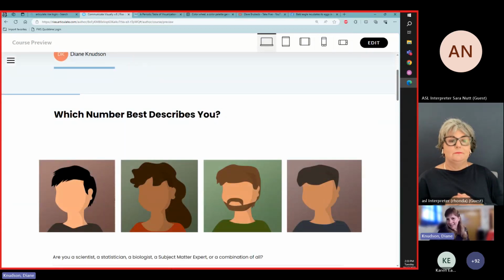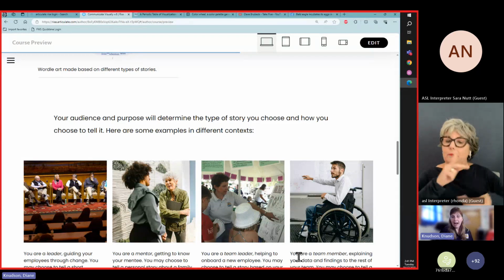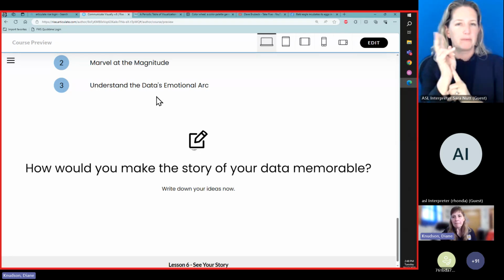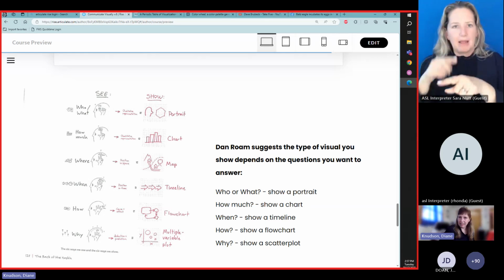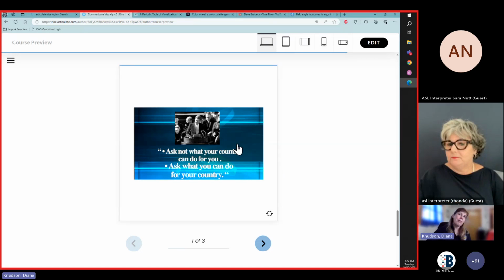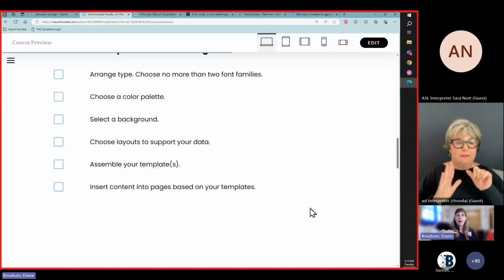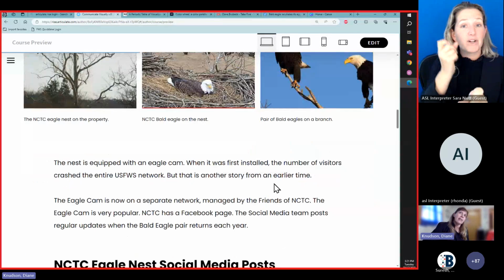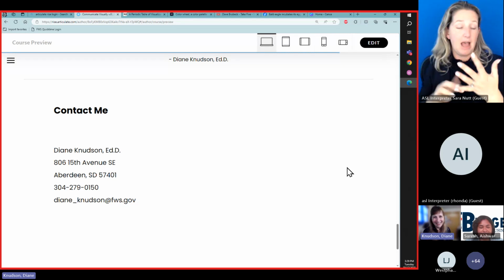Budget LoB Fall 2023 Virtual Forum: Communicating Visually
You’re the Subject Matter Expert. You have the data. You have the facts. And you have the stress of a deadline. What you don’t have is a dynamic and memorable way to showcase your data. Set your worries aside for a moment.

Step out of your customary technical space into a sensory place. A place loaded with images: where communication is visual and stories are the norm. Here, and in just 55 minutes, you’ll discover how to connect with your audience and keep them engaged. How? By appealing to their emotions with a story – the story of your data. By telling the story of your data without relying exclusively on numbers or spreadsheets. By telling the story of your data with charts, graphics, and photos. And using the principles of design to make your story clear. You will leave with design tools, the story of your data, and a different way to communicate – visually.

Terminal Learning Objective

Use principles of design and storytelling to communicate your message effectively and visually.

Enabling Objectives

Describe characteristics of your target audience by using a learner persona.
Use your content to tell a story.
Apply principles of design to improve your presentation materials.
Practice delivering your message to a kind audience.

Dr. Diane Knudson is an artist and an educator. She designs and develops online courses and performance support products for 8,400 adult conservation professionals. She is an Instructional Systems Specialist for the U.S. Fish and Wildlife Service Diane teleworks from her home in South Dakota. She returns to the National Conservation Training Center in Shepherdstown, West Virginia several times a year to teach. Diane has a Doctorate in Instructional Technology and Distance Education. She is also a “Moodler” with the Moodle Educator Certification.